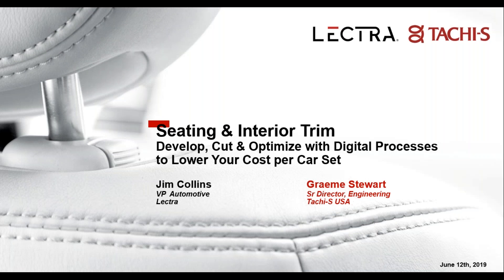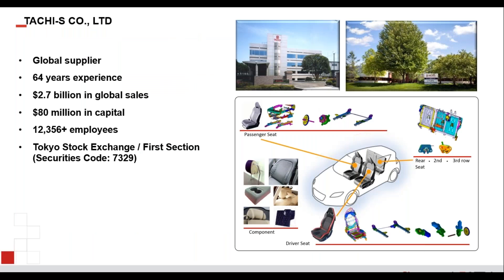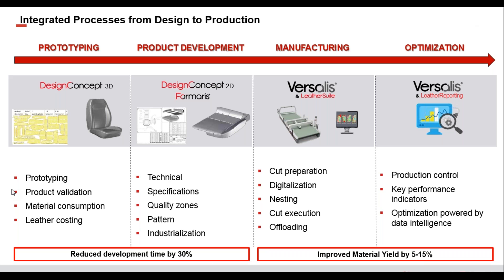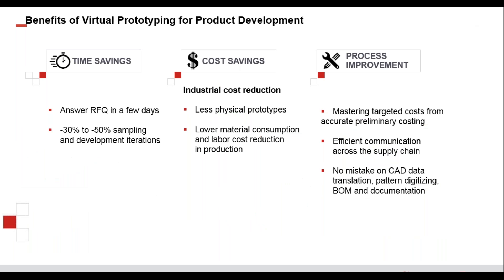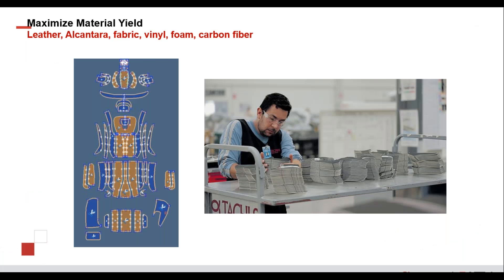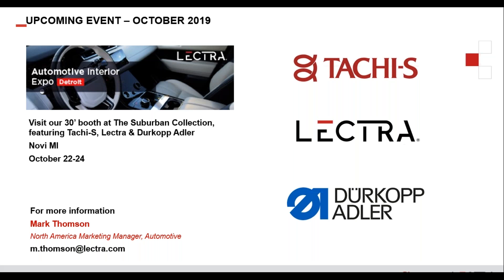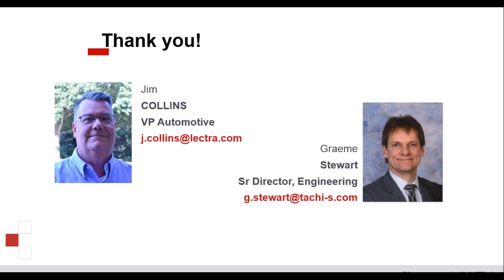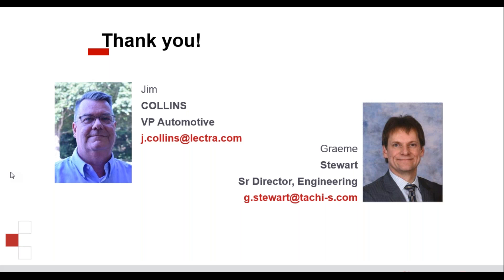Seating & Interior Trim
Develop, Cut & Optimize with Digital Processes to produce a world class in